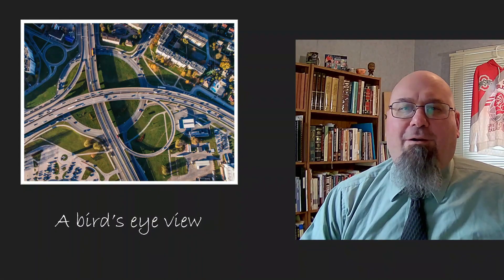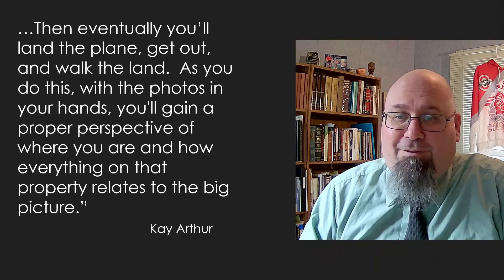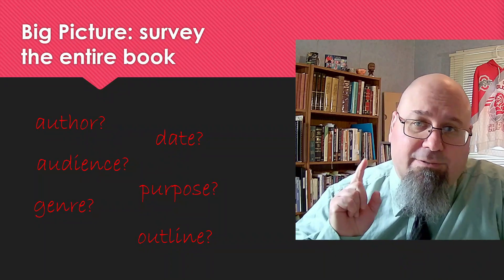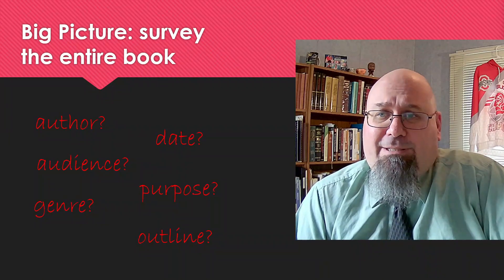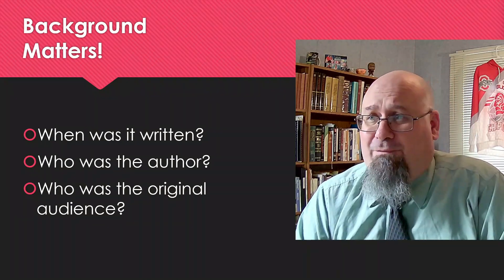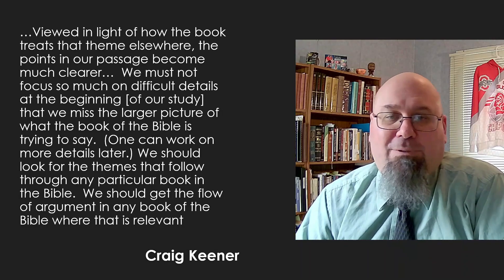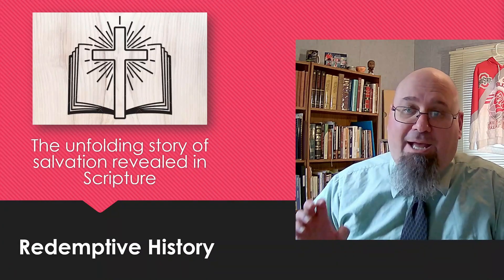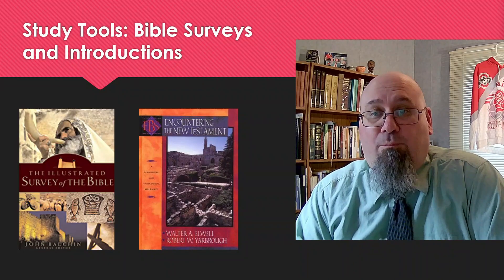Hermeneutics #6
As we seek to understand a passage of Scripture, it is helpful to take a step back so we can see the big picture.  We need to know how this passage fits into overall message of the book, and how this book fits into the overall message of the Bible.  There is a time to zoom in and examine the details, but first we need to zoom out and view the whole picture.  We've heard the expression, "he can't see the forest from the trees."  We don't want to be that person when we're studying the Bible.  We want to see the forest and the trees.  After watching this lesson, check the comments for a link to the accompanying "lab" where we will put into practice what we learn in this video